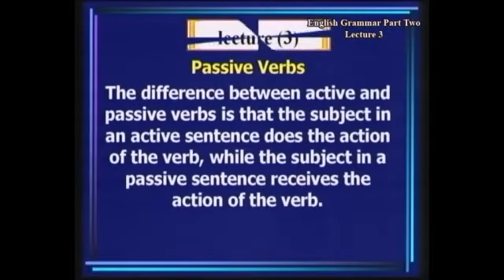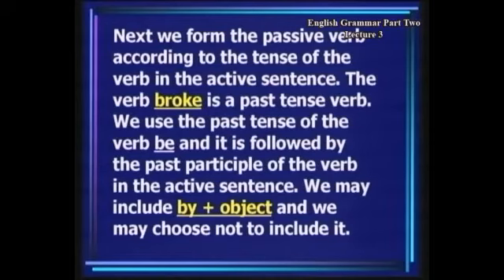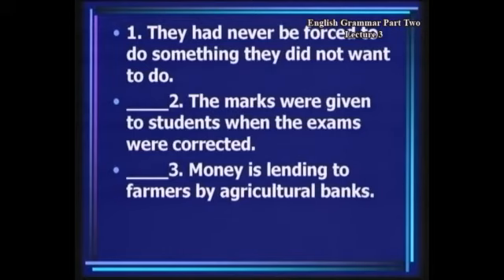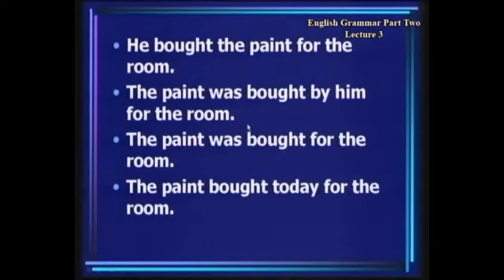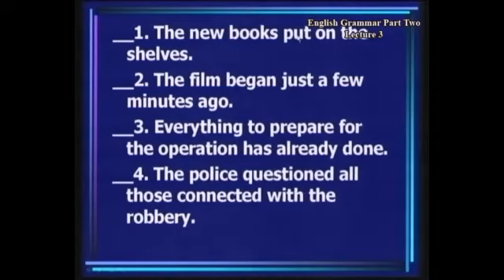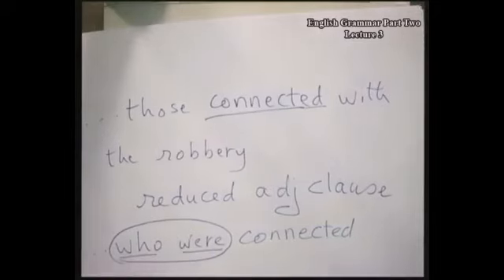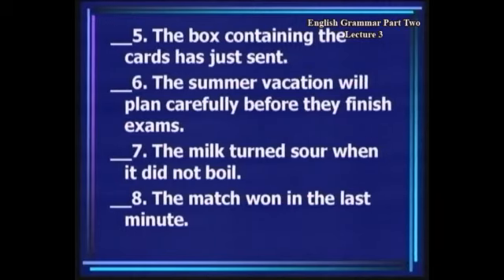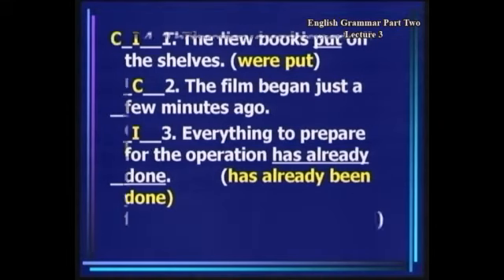نحو 2 اللقاء 3 د هدى عياد 122 إنجليزي كلية الآداب